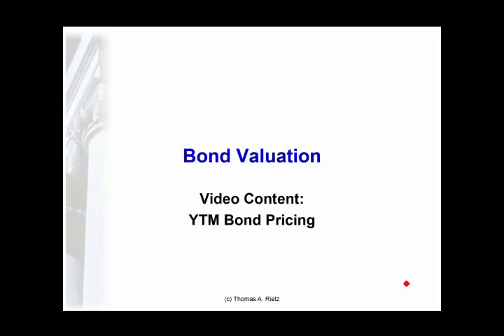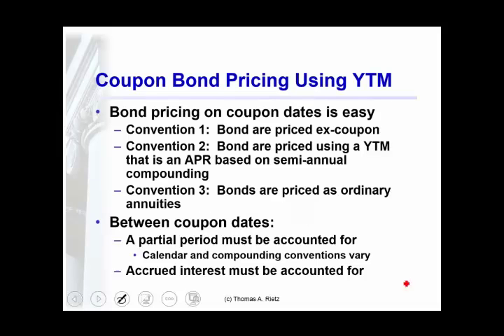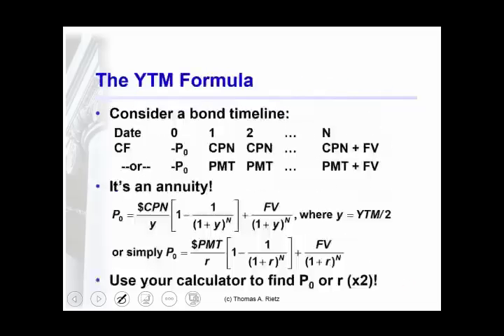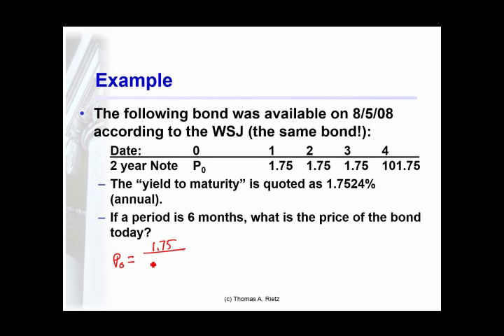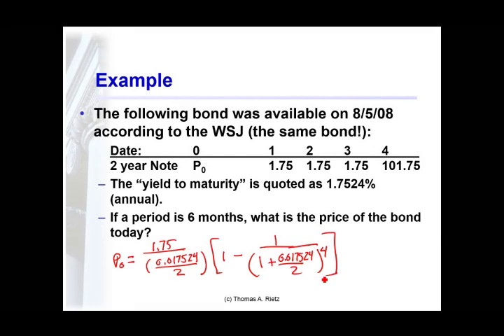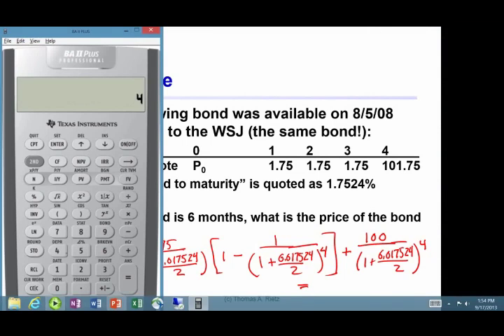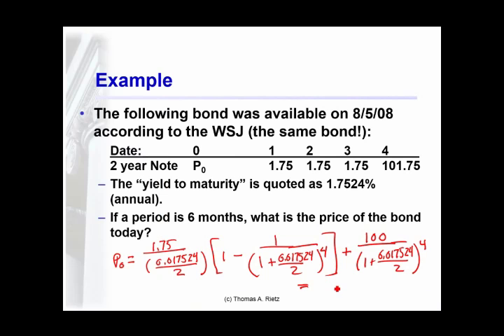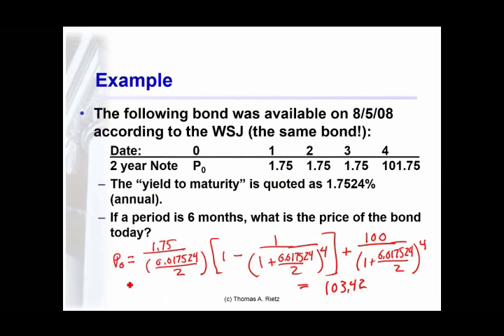Yield to Maturity Bond Pricing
MBA:8180 Managerial Finance Yield to Maturity Bond Pricing Video